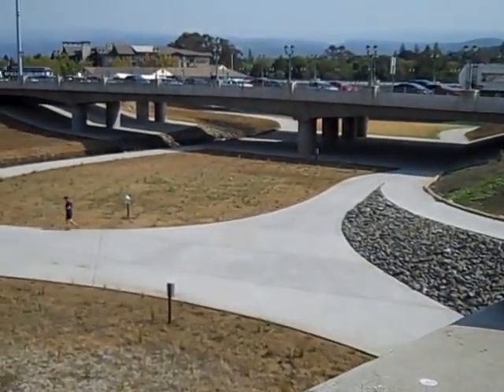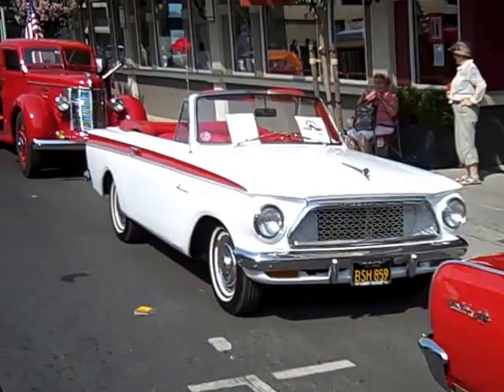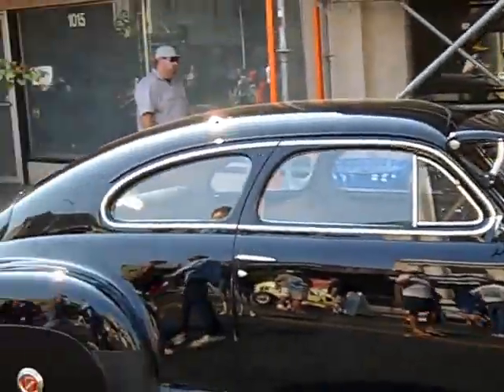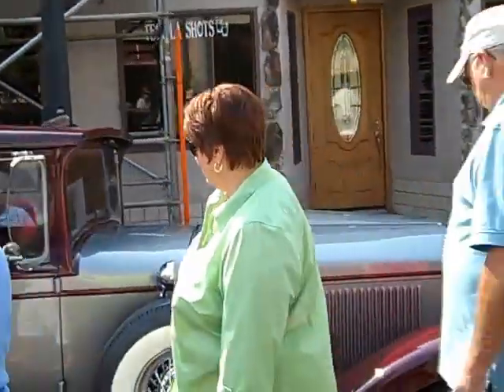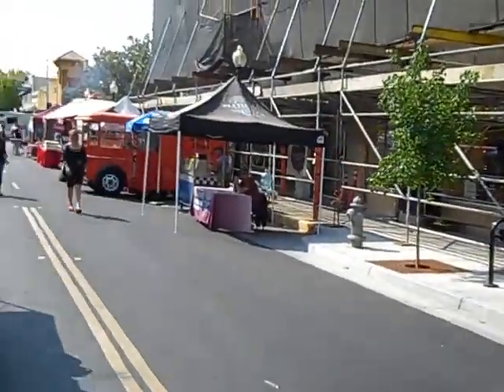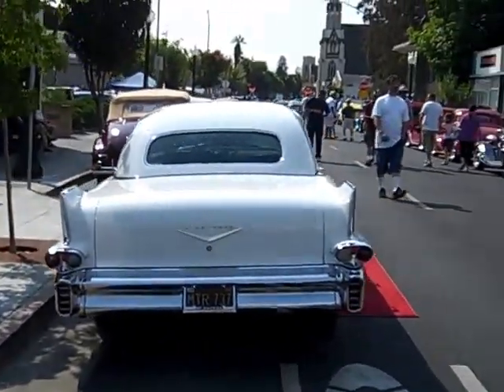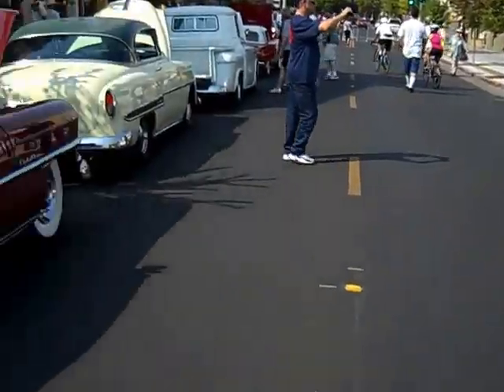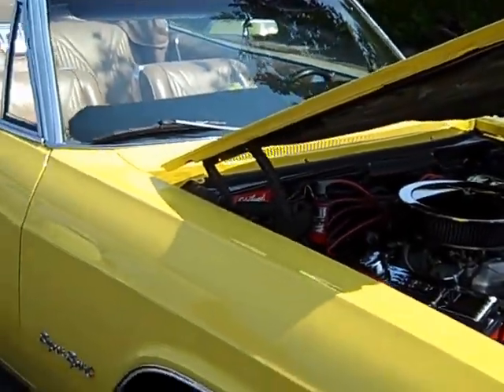Napa Ca Downtown Car Show 2015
I walked through the show and stopped to talk to a few along the way. City Councilman and Vice Mayor Scott Sedgley was one of them that I asked to say a few words. Scott is a "Car-Guy" he has a 1964 Impala SS that has been in his family since new. Some of the other guys along the way got to say a quick Hello- John Kelly with the purple Lincoln, passed by Steve Crego and the yellow 65 Impala that he and Mike Corbett spent many hours on. Even got to see the only other KNOWN operational Trabant in California!

NOTE: Seems that youtube analytics picked up some of the background music that is copyrighted and has blocked the view to some audiences.